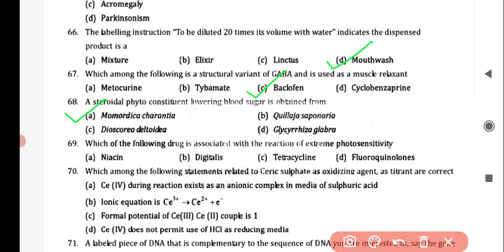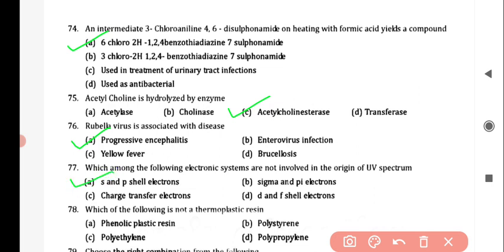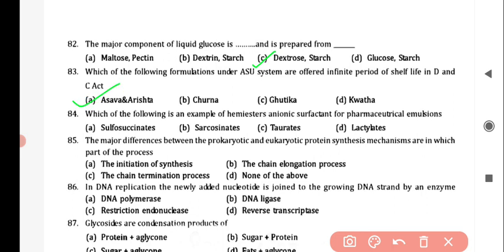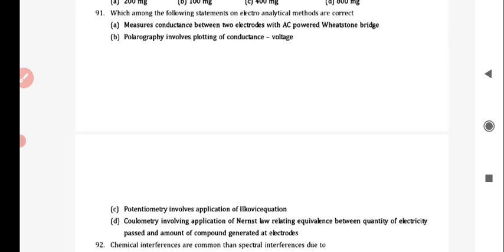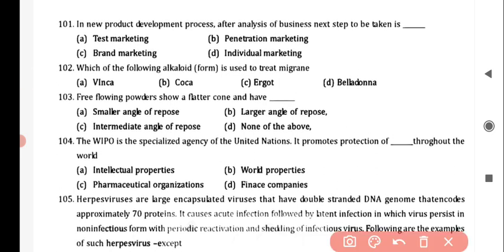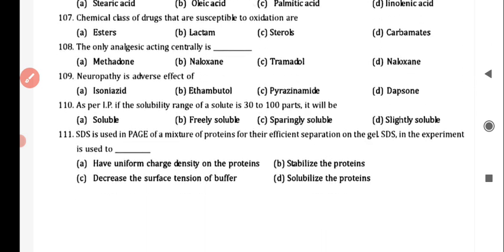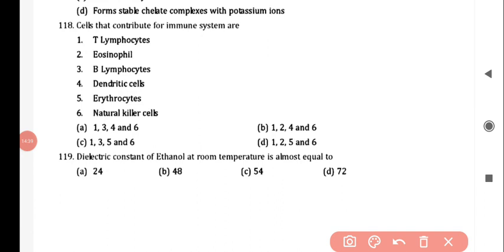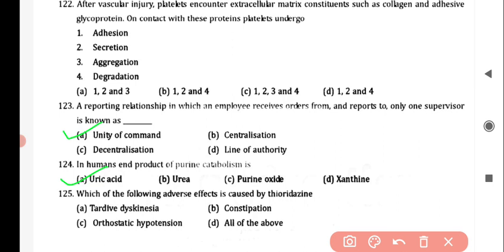GPAT 2017 Part 2 - Previous Year Question Paper with Answer Key MCQs I 1998-2022